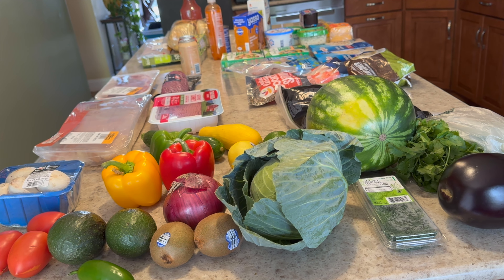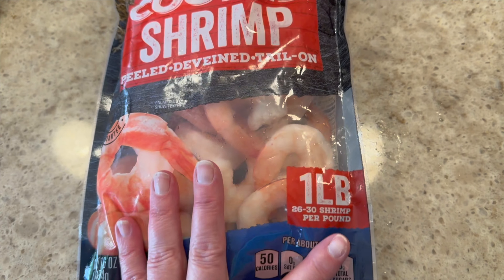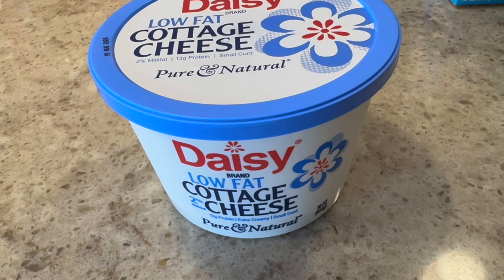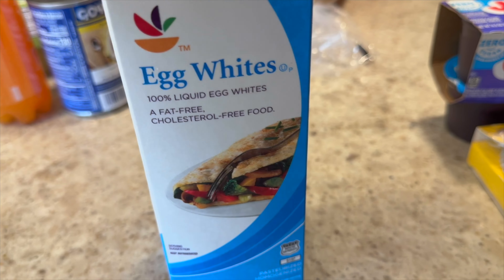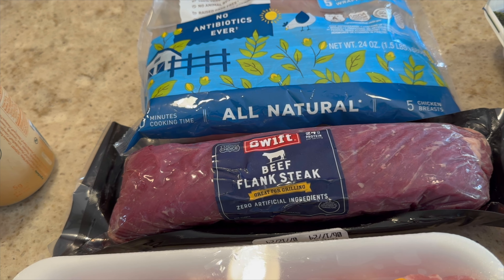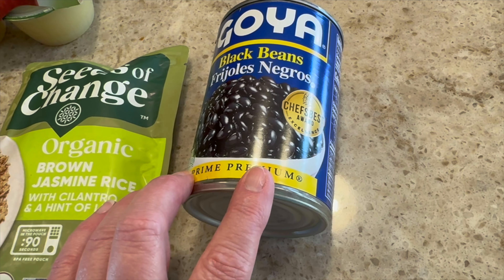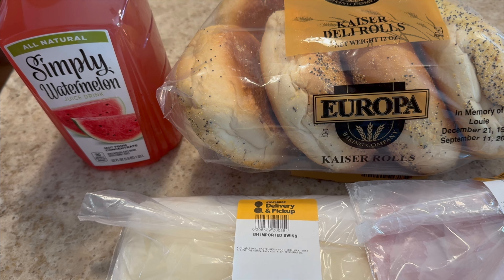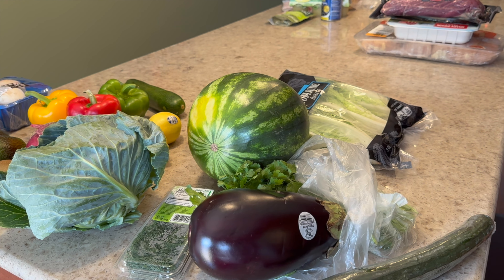HUGE HEALTHY GROCERY HAUL|calories, protein and net carbs|MEAL IDEAS THAT HELPED ME LOSE 47 LBS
For today's video I wanted to share a grocery haul with you.  I also give you the calories, net carbs and protein.  I also give you meal ideas that helped me to lose 47 pounds and counting!!